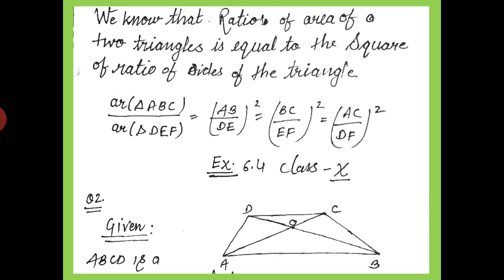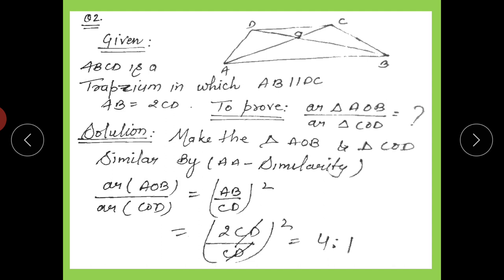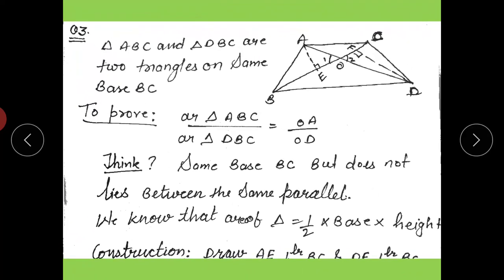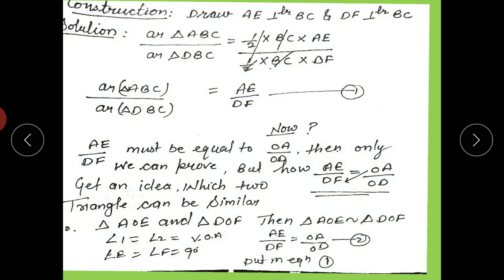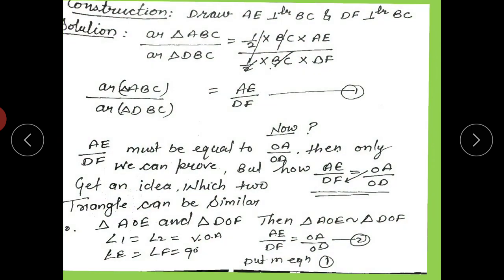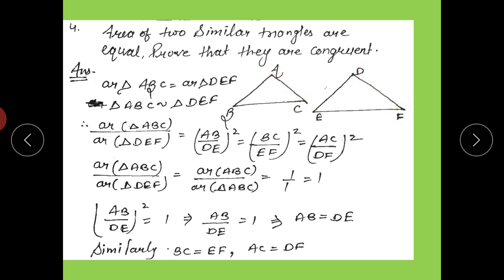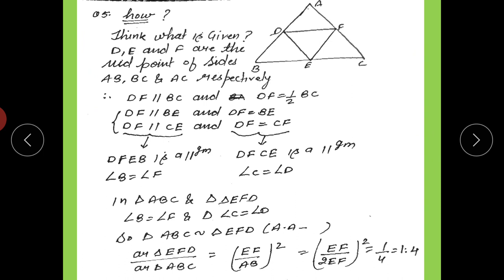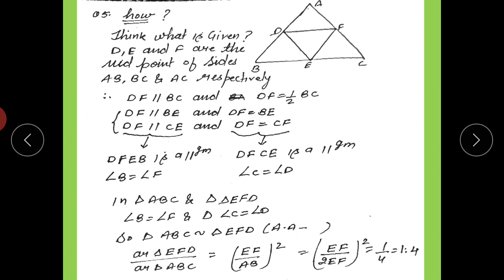Ex. 6.4 All Questions , ABC and DBC are two triangles on the same base BC. If AD intersects BC at O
ABC and DBC are two triangles on the
same base BC. If AD intersects BC at O, show that
ar (ABC) /ar (DBC) = OA/ DO
4. If the areas of two similar triangles are equal, prove
that they are congruent.
5. D, E and F are respectively the mid-points of sides AB, BC and CA of Δ ABC. Find the
ratio of the areas of Δ DEF and Δ ABC.
6. Prove that the ratio of the areas of two similar triangles is equal to the square of the ratio
of their corresponding medians.
7. Prove that the area of an equilateral triangle described on one side of a square is equal
to half the area of the equilateral triangle described on one of its diagonals.